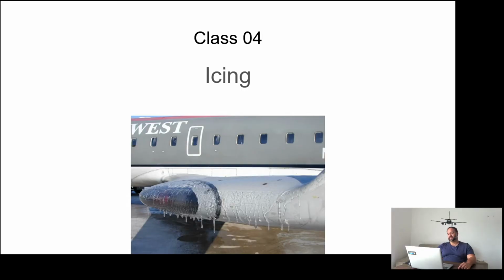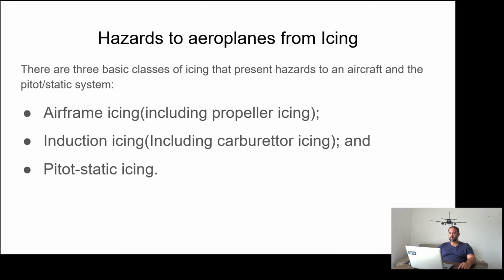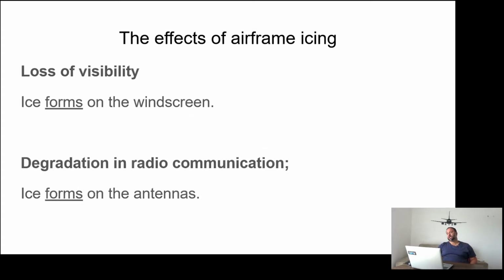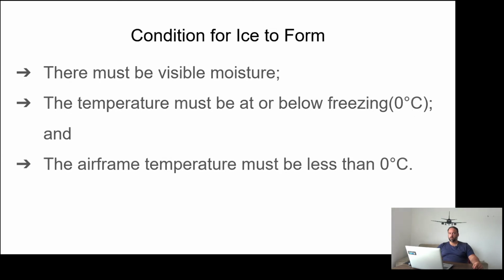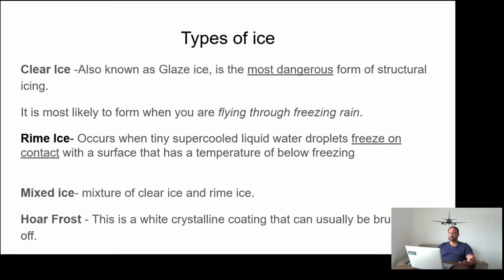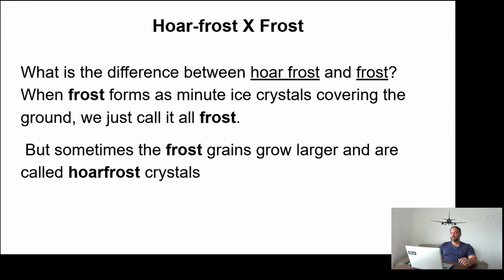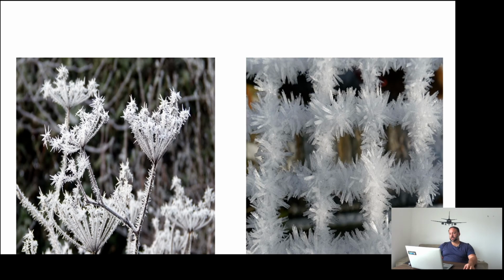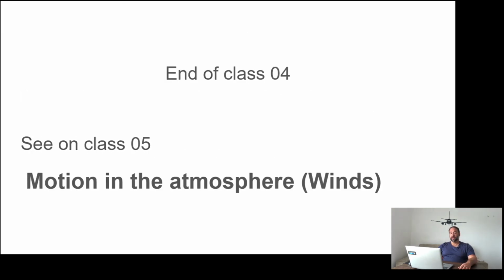Meteorologia Aula 04 Icing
Neste vídeo vamos estudar sobre gelo na aeronave e os termos relacionados.

Mesmo tendo termos técnicos um pouco profundos demais, fiquem atentos a palavras para aumentar o vocabulário.

O aprendizado vem de exposição a contínua a novos termos, frases e maneiras de falar.😃

A aula de Icing é curtinha, e uma oportunidade de revisão da matéria.